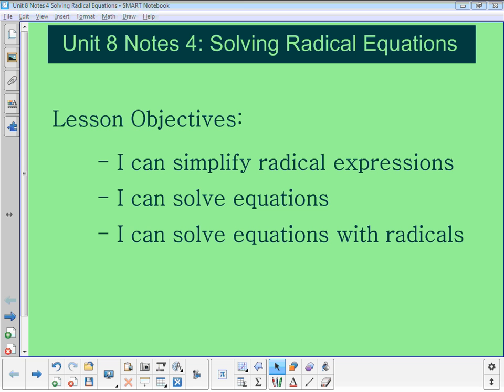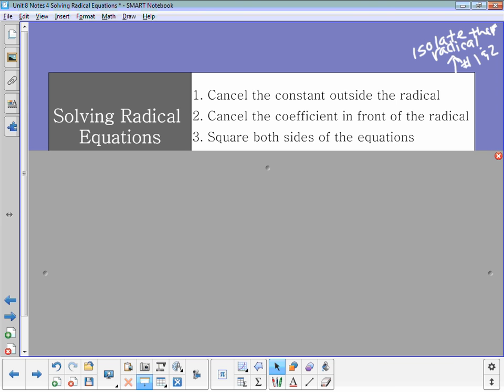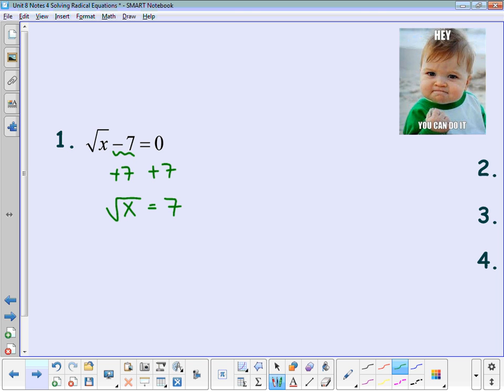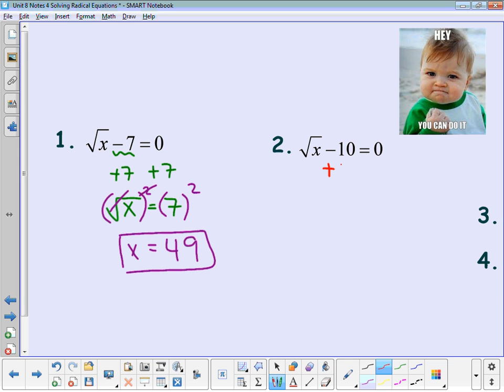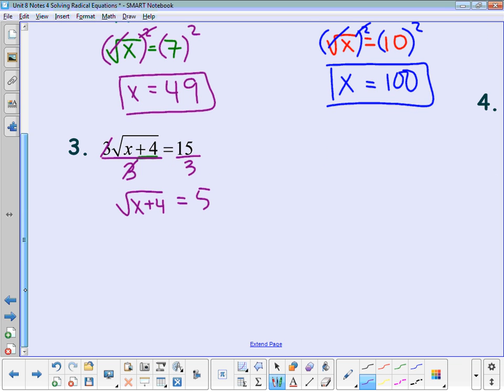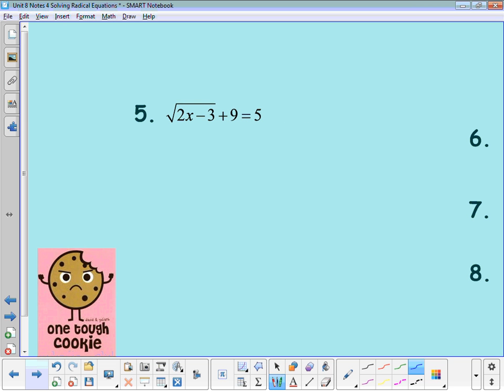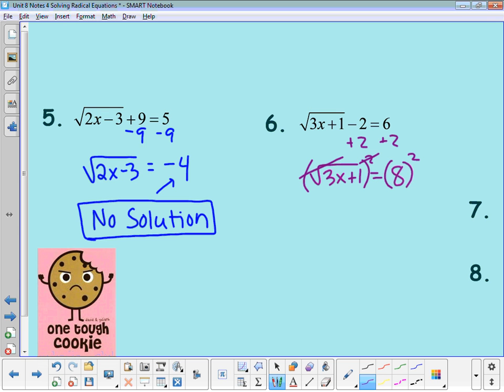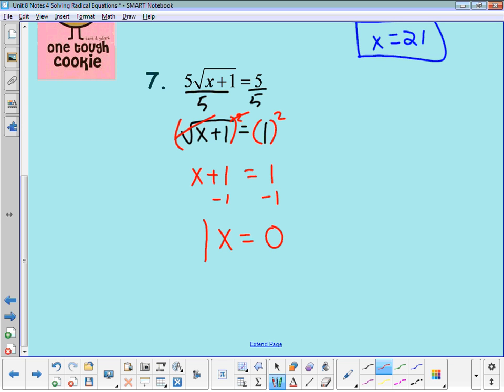Unit 8 Notes 4: Solving Radical Equations